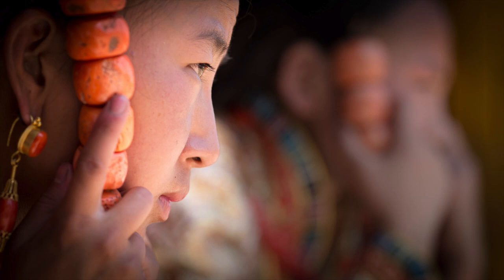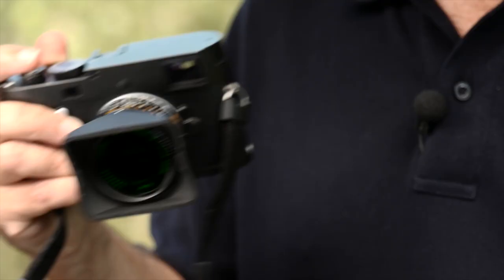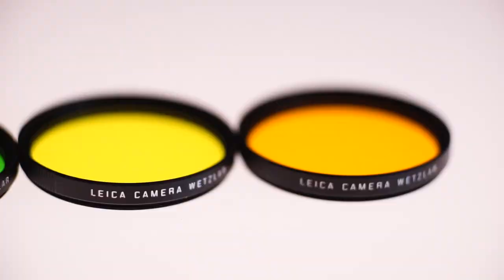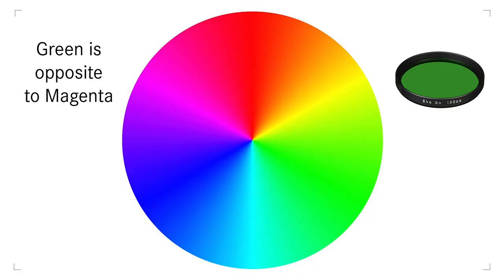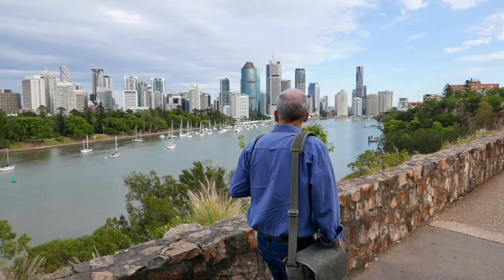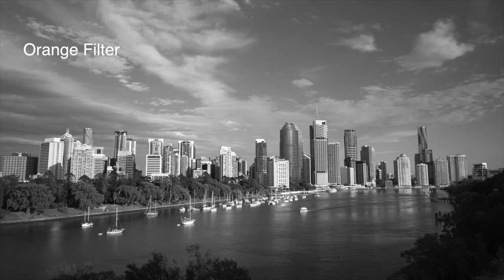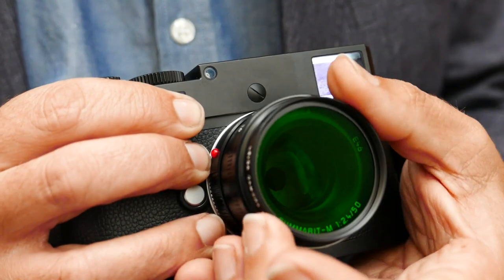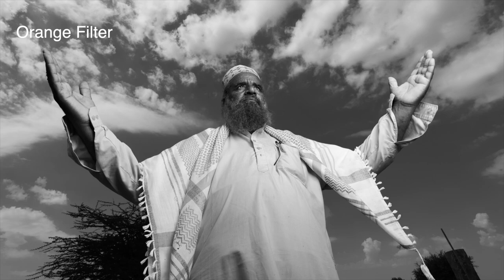Using Coloured Filters for Black and White Photography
Akademie Instructor Nick Rains explains how coloured filters can modify images from the Leica M-Monochrom range of cameras.